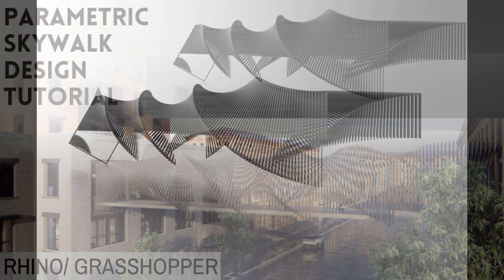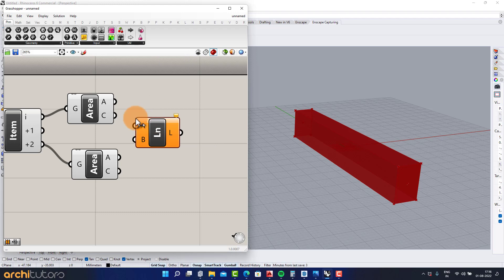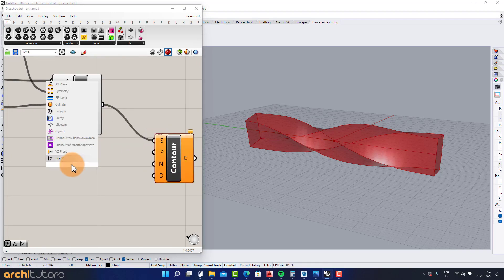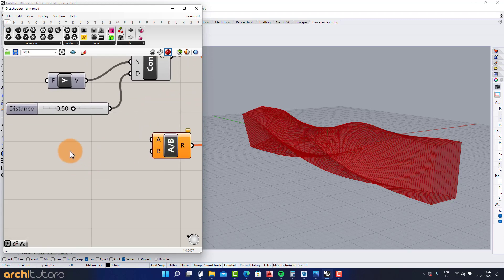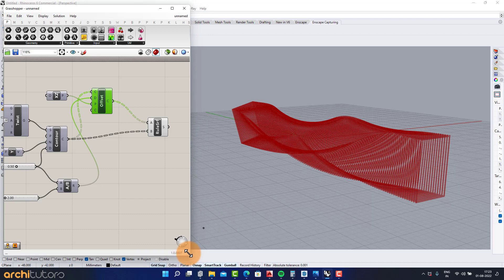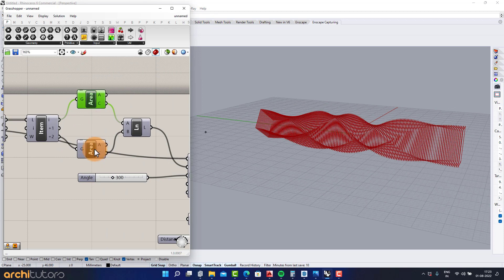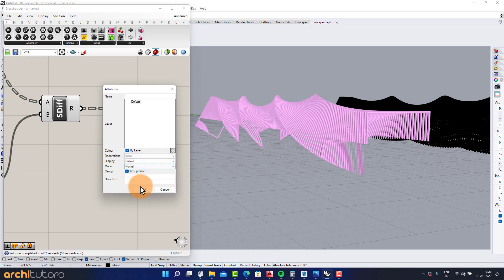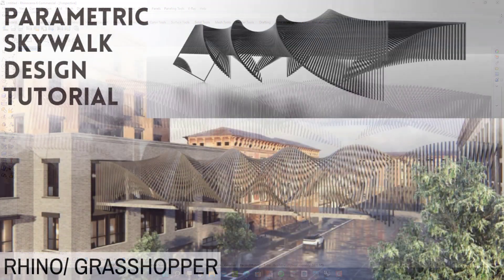Grasshopper Architecture Tutorial | Parametric Design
In this Grasshopper Architecture Tutorial, Learn Parametric Design and Parametric Facade Modeling on creating a parametric pavilion design or skywalk design. We will walk you through a grasshopper script in this video.

So what you will learn in this Parametric architecture design tutorial in this easy grasshopper tutorial?

First in this Grasshopper Architecture Tutorial on parametric skywalk and pavilion design tutorial of 3d modeling in grasshopper 3d, we'll start with the box volume and divide it into different faces and fins, and make it into a parametric architectural facade in Rhino and Grasshopper following grasshopper definition.

Rhinoceros is a 3d modeling software for architects and designers, and grasshopper is a plugin that is used for virtual scripting for parametric modeling and parametric design in architecture for creating parametric facade for building designs. This process is also called computational design and generative design.

This is a grasshopper rhino tutorial and you will go through this rhino grasshopper scripting for 3d parametric design. Check out more architecture tutorials for grasshopper 3d and rhino 3d tutorials from our parametric architecture playlist. These lessons will take you from beginner in grasshopper/rhino to advanced level.